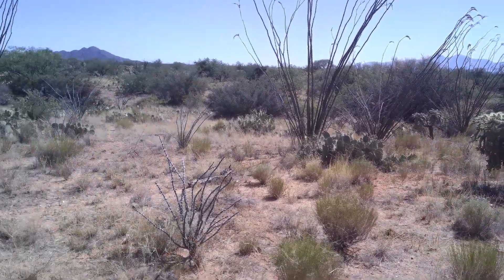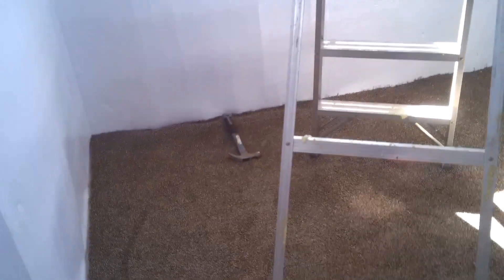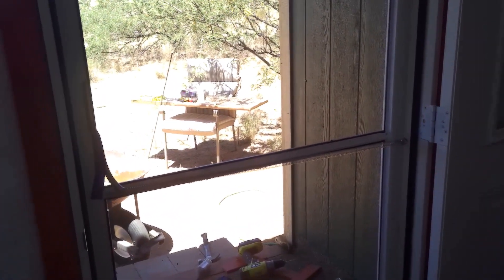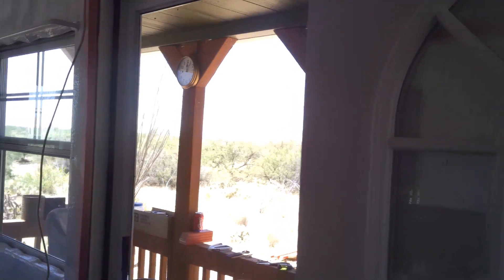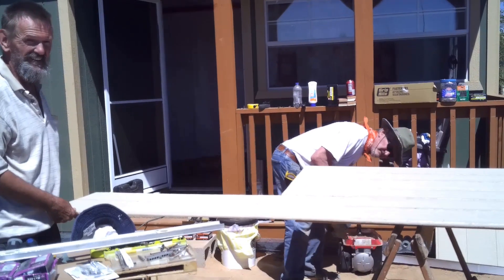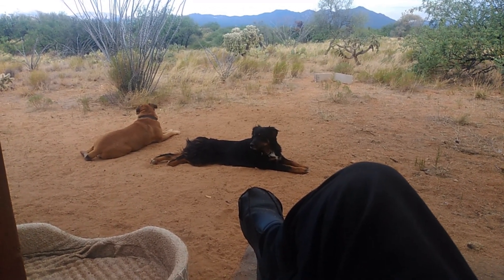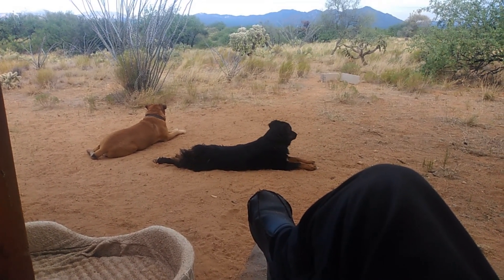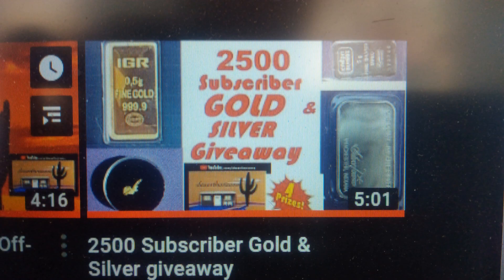More cabin projects built for AZ Off-Grid (Unplugged) and Subscriber Giveaway!!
My 2 brothers showed up to give me a hand building and buying stuff for the Cabin.. Several projects were crossed off of the list and several items were purchased for the cabin.. Gutters were installed,, trim pieces/moulding were painted and installation was started,, screen door installed,, cabinet assembled,, battery box built,, and a huge mess was made that they left me to clean up.. hey, what are older brothers for.? The 2500 subscriber Gold and Silver giveaway drawing will be in about a month,, so follow the directions and get in on it if you are a subscriber.. NOW is the time to enter.!!

you can go to " " to find my channel
(better yet,, bookmark it to always find it.)

                               or
(use the "gift" option, that way no 'fees'.)
Free Copy of my opening Wallpaper:
.      (either version)